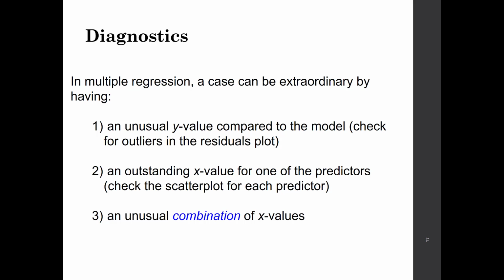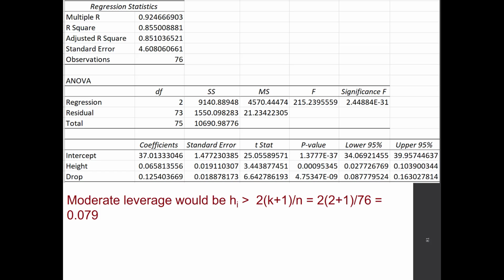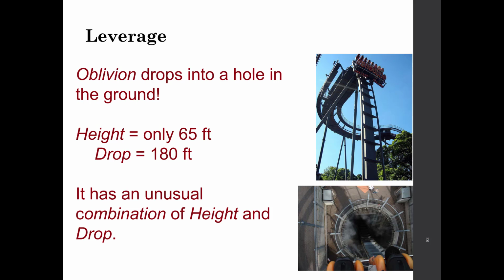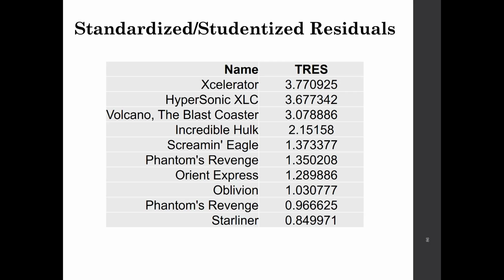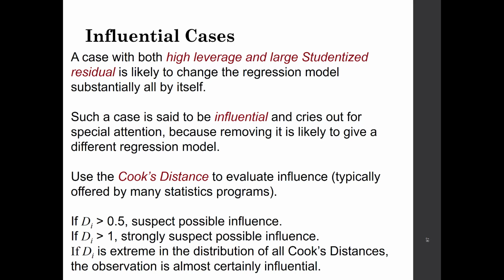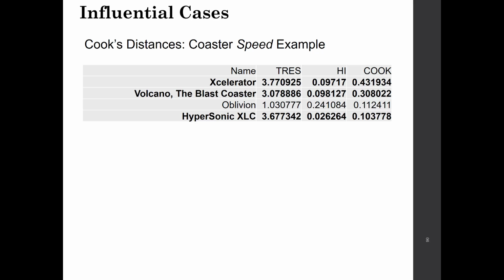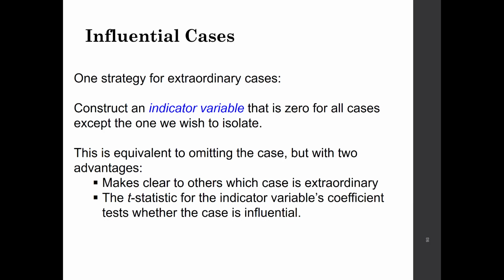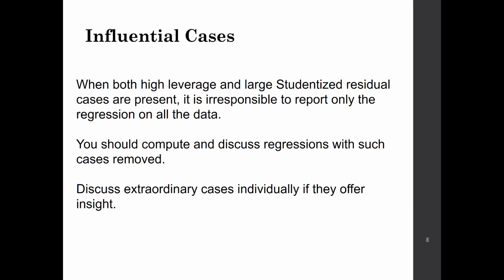Multiple Regression Diagnostics